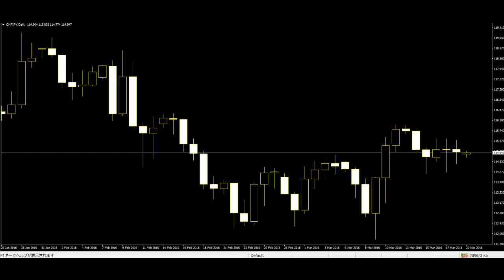Importance of Entry and Exit in Price Action Trading For any trader, safe entry and exit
trade with trend price action trading strategies

Each setup has its optimal entry point and exit points.